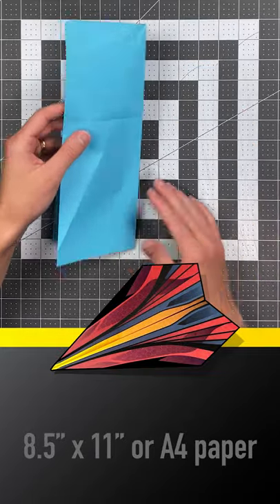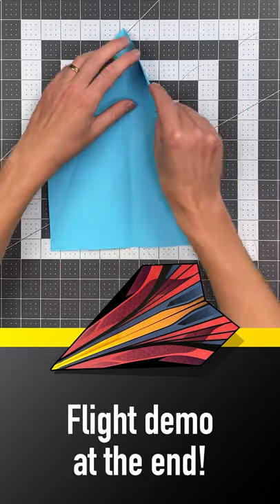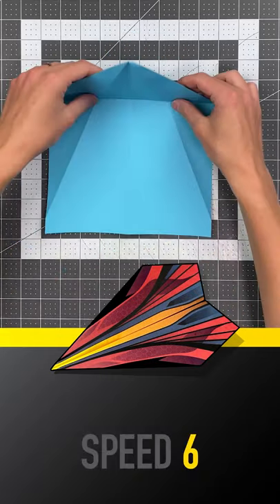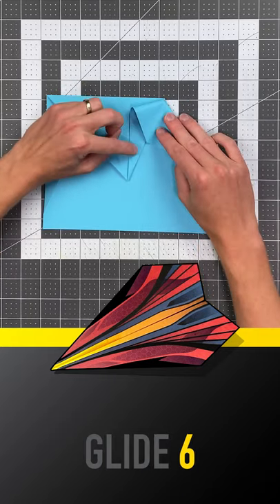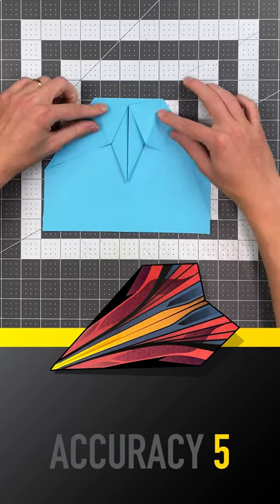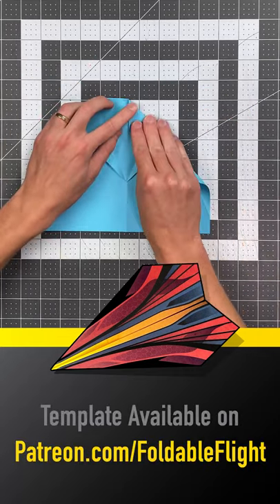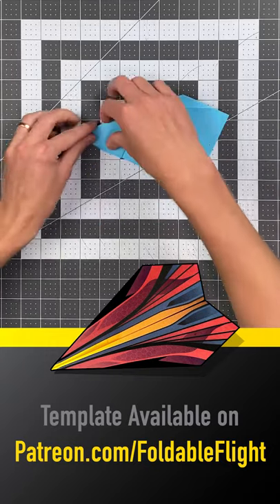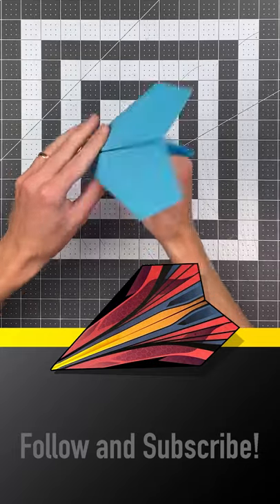FLIES OVER 100 FEET! Fold an EASY Paper Airplane — Onslaught Alpha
Learn how to fold this easy paper airplane that flies over 100 feet in just 60 seconds! Onslaught Alpha is a beast!

Materials: US Letter ( 8.5 in x11 in ) or A4 Paper
Difficulty: Easy